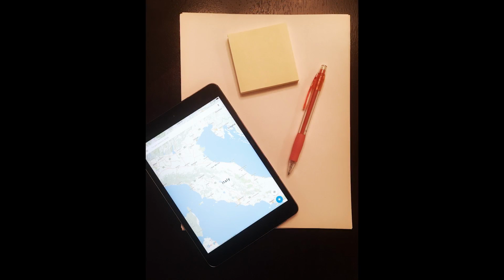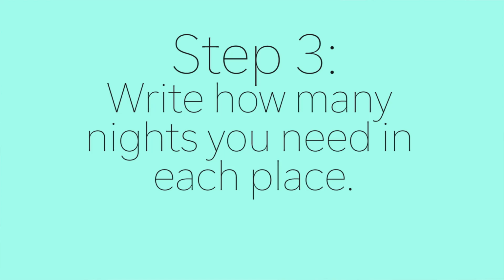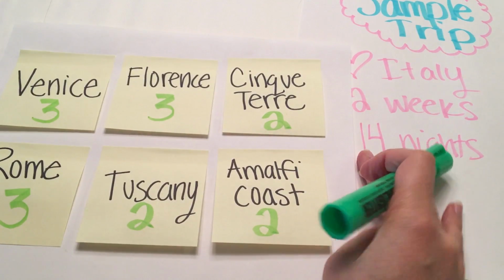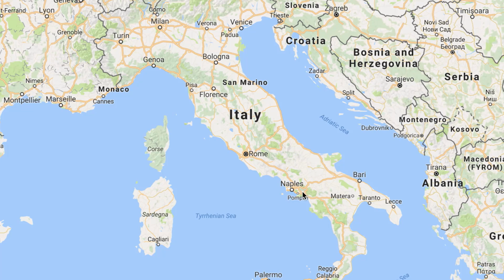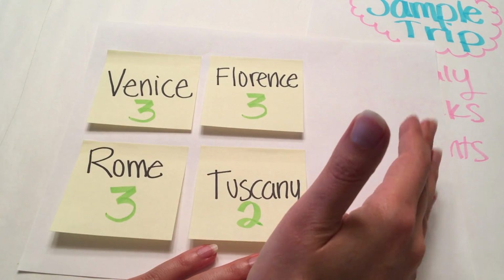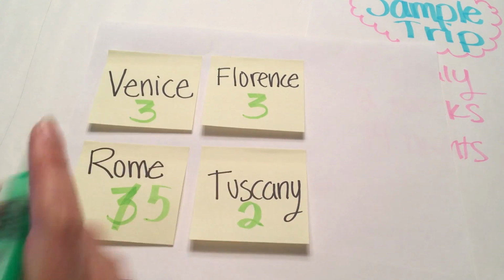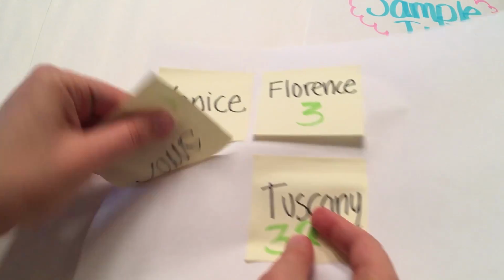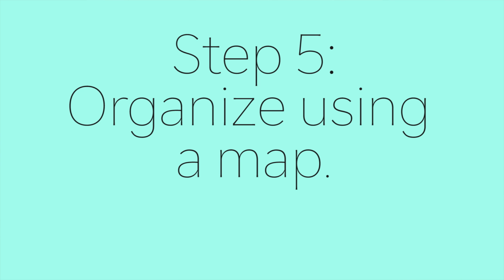How to Make a Travel Itinerary: Plan a Trip in Just 4 Days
Plan a Trip in Just 4 Days | The Itinerary Sample | A supplemental video to my free email course | Sign up | Great for first time travelers